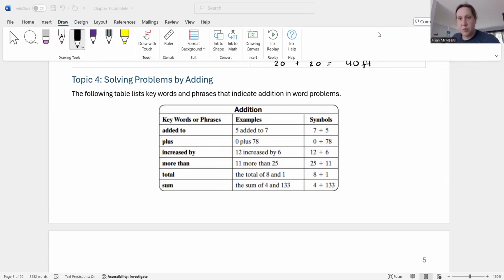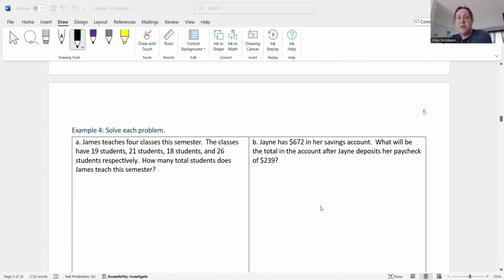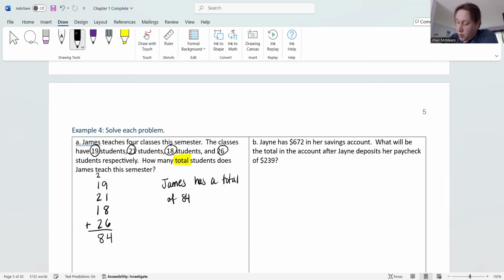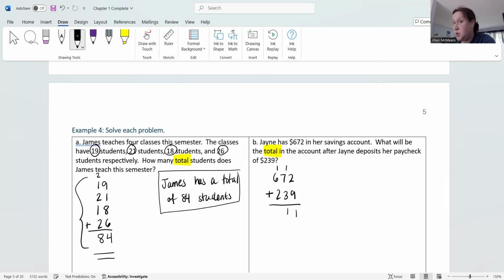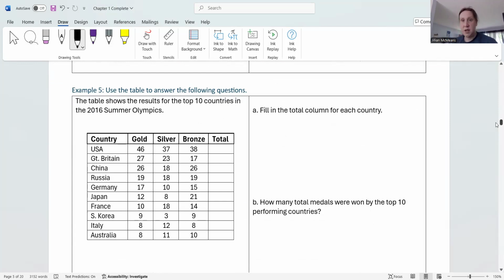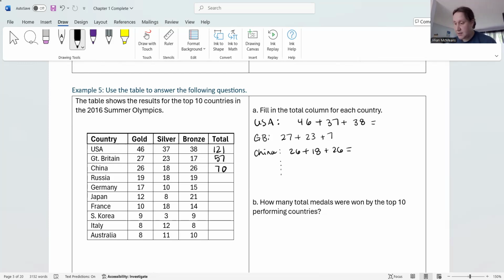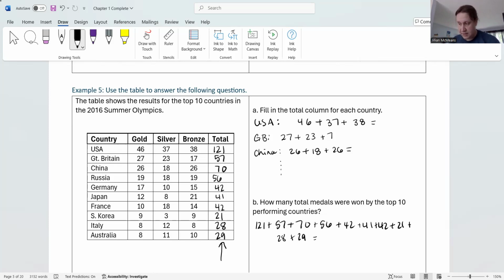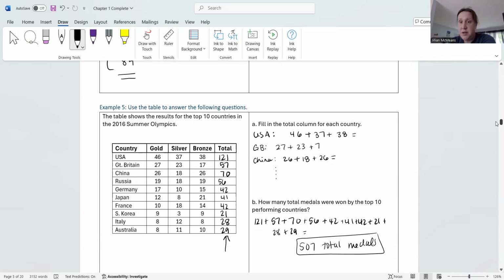Math 025 Section 1.3 Topic 4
Applications with Adding Whole Numbers